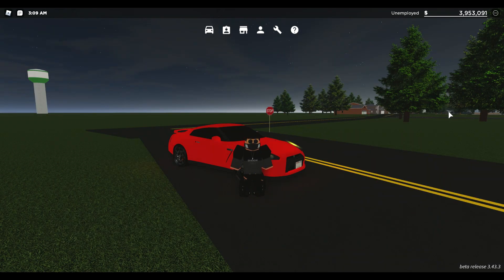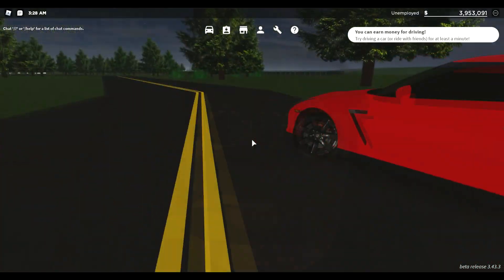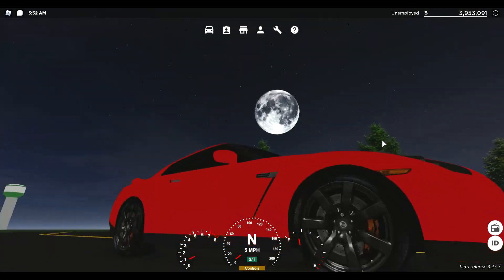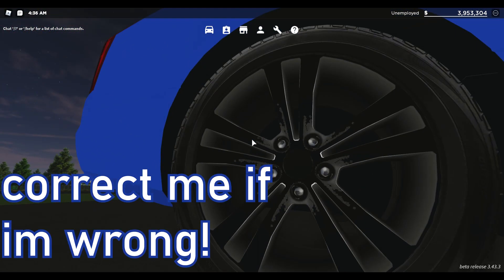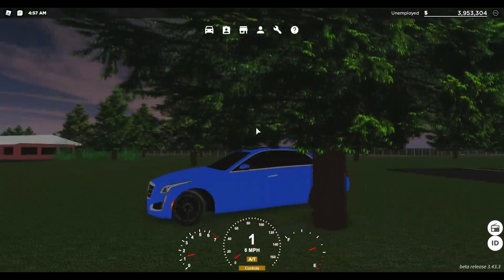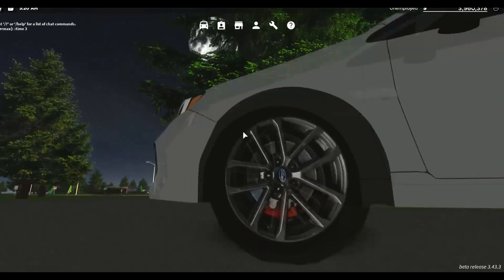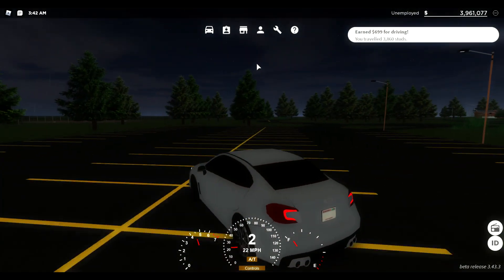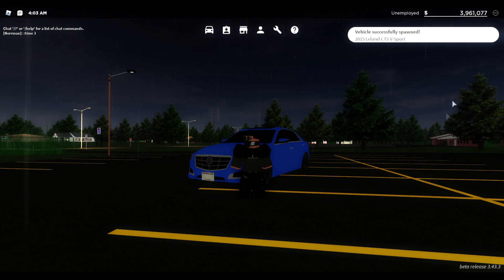3 Cars With The Best Rims (Roblox Greenville)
hope everyone enjoyed my video, i wanted to keep pushing out more Greenville videos! i have a lot of content coming in the near future! Also thank you guys so much for already 420 subs! its amazing how much support!

If your looking for a Greenville Roleplay server(in this video i didn't go in one but maybe i will!)

↘️ Thumbnails SR (PS)

↘️Game Recording Ge-force recording

↘️Audio Blue yeti 15

What is ROBLOX you may ask,  ROBLOX is an online game platform and game creation system that allows users to program games and play games created by other users.

Audio/Music played in this video is not owned by me.

Thank you everyone for the support, Its Non and i'll see you
guys in the next one!